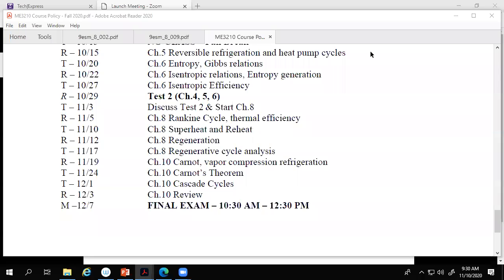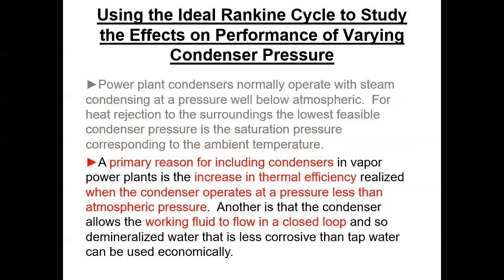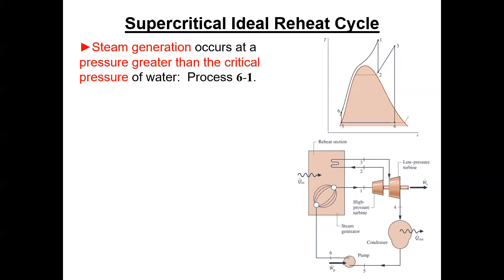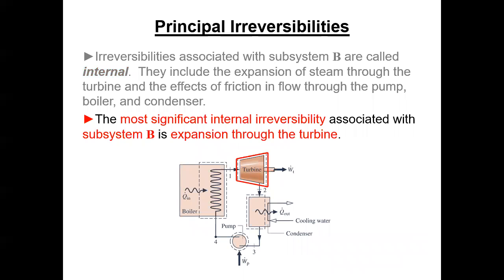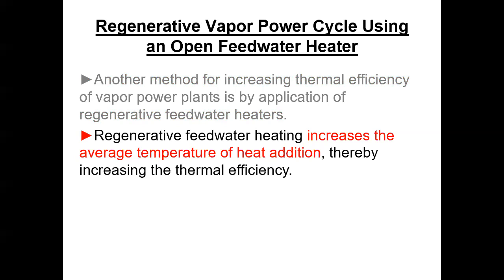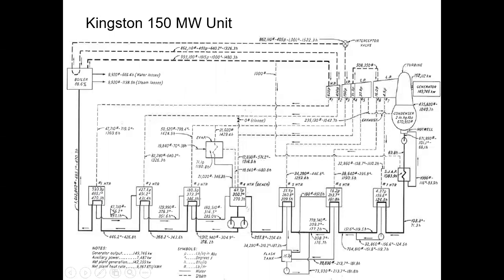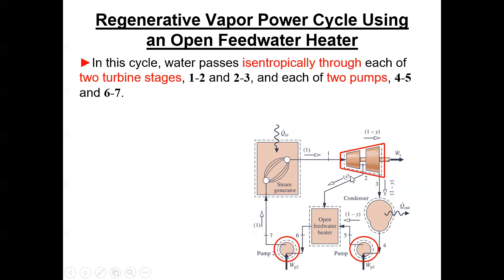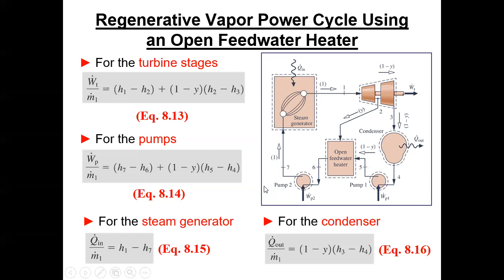ME 3210 Nov 10 2020 Rankine Cycle Discussion Continued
Rankine Cycle discussion continued.